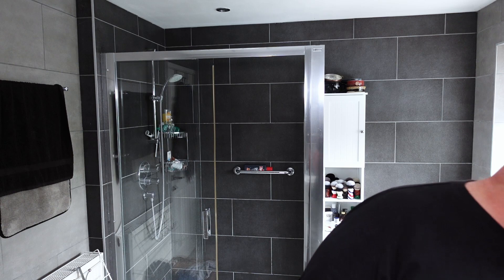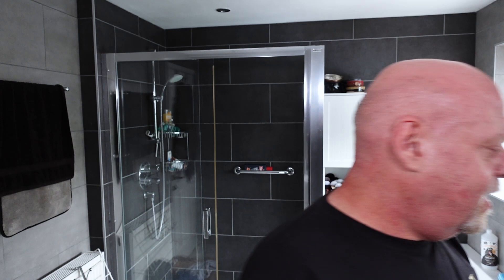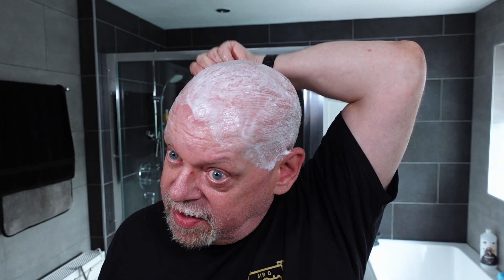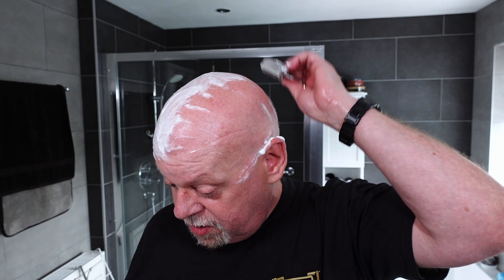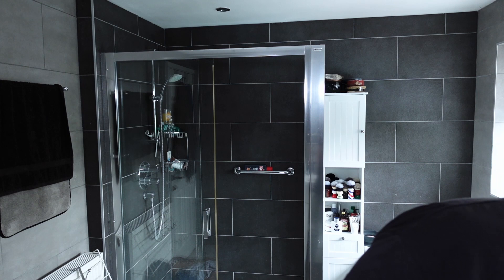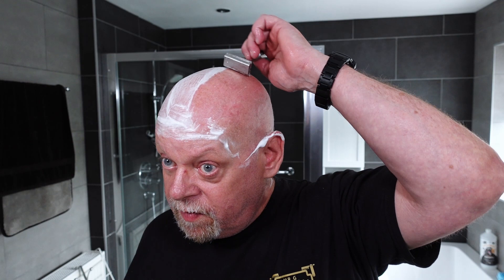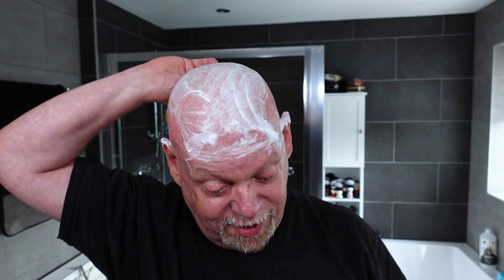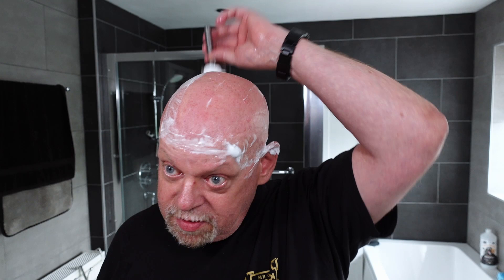Mr G Headshave No100 Yaqi Tile Head & Bolt Handle | Proraso Green Cream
Today I use my Yaqi Tile razor with a Permasharp blade on its 2nd use.  I also chose Proraso Green shaving cream for today's shave as I was looking for a cooling shave.
I also discuss camera gear as I have recently purchased a new camera for my channel.

Hardware
Razor:  Yaqi Tile paired with the Yaqi Bolt handle
Blade:  Permasharp (2nd use)
Brush:  Yaqi White Knight 30mm Synthetic

Software
Pre:  Proraso Green
Soap:  Proraso Green
Witch Hazel:  Boots Tea Tree & Witch Hazel
After Shave:  Proraso Green
Post:  Lea Aftershave Balm